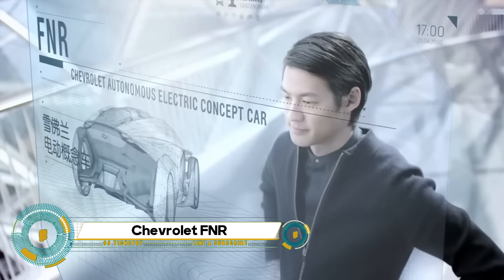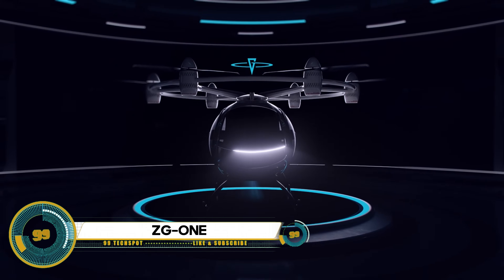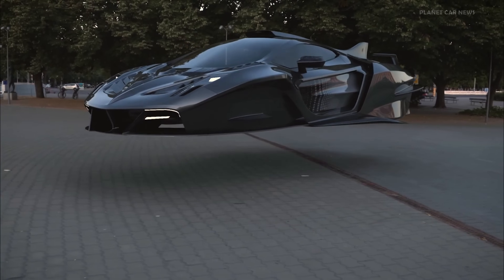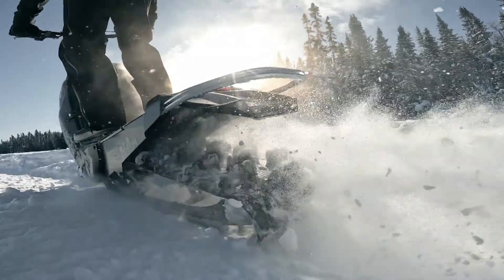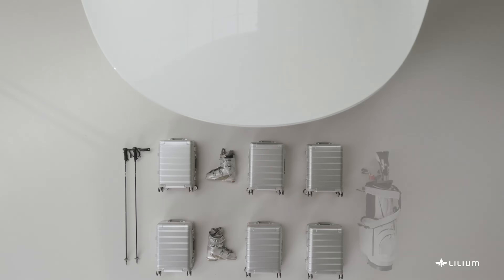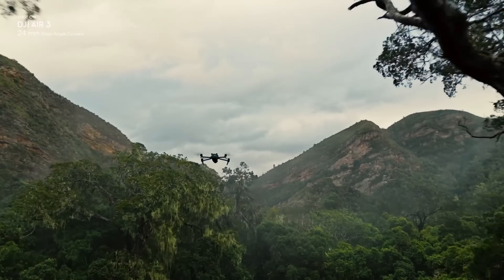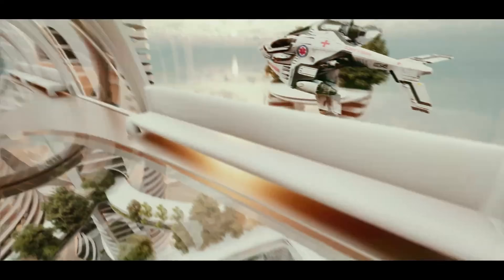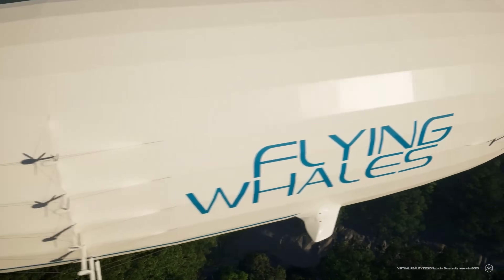TOP 12 AMAZING FUTURE CONCEPT VEHICLES YOU MUST SEE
00:00- INTRO
00:18- Chevrolet FNR Concept
01:28- Alpine Alpenglow
02:34- ZG-ONE
03:47- Future Mobility Lifestyle 20XX
04:48- Mansory Flying Hypercar
05:49- Chevrolet Chaparral 2X VGT
06:59- Widescape WS250
08:05- VeloX 9
09:08- Lilium Jet
09:58- Worx Super Sub
11:01- DJI Air 3
12:00- Bellwether Flying Car
13:04- Dubai Healthcare City
14:22- Kamaz 2031
15:13- Flying Whales